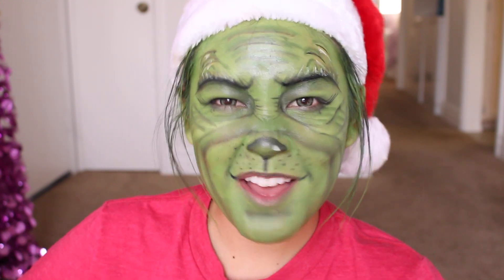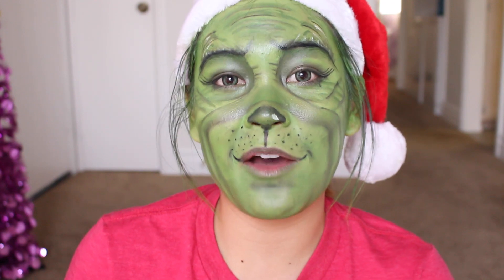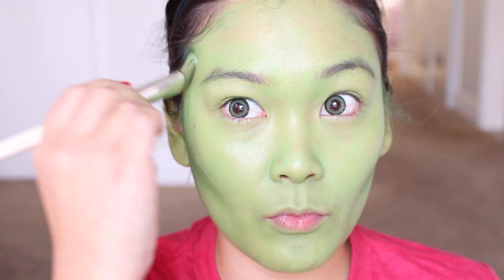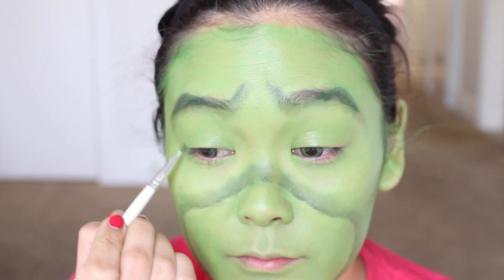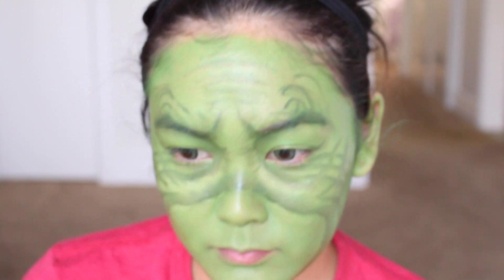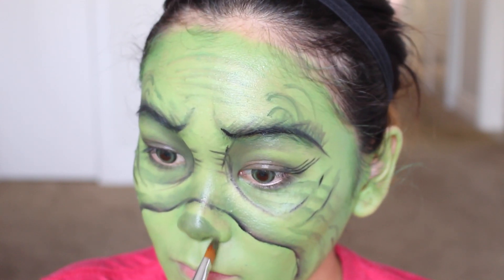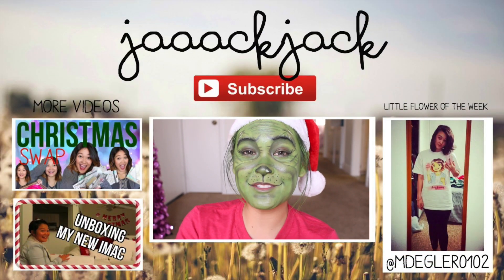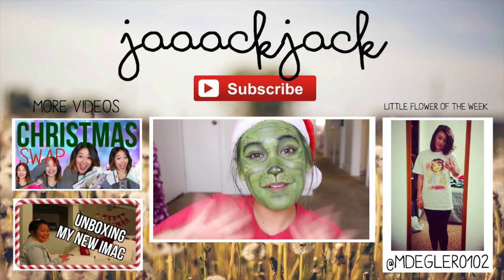The Grinch Makeup Tutorial | JaaackJack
Please THUMBS UP this video if you enjoyed. It really helps me and my channel out :)
✿ Read on for more information ✿

Hi my little flowers, welcome back! I'm bringing back the old JaaackJack and doing more costume makeup looks. I'm hoping to make this a more frequent thing on my channel. Also please give this video a thumbs up because no only do I appreciate it very very much but it also helps my channel out greatly so if you enjoy this video and you'd like to support me and my channel please click on the thumbs up button! Thanks so much!!!

Also big shout out to Ashlea Henson for inspiring me to finally create this look!

Thanks so much for posting your picture, you look adorable in your JaaackJack shirt! Love you girl!!! xo Jackie

Want to be my next little flower of the week? then post a picture of you wearing your shirt on twitter or instagram using JaaackJack so I can find it.

MAILING ADDRESS
Jackie Perdue
9450 Mira Mesa Blvd. Suite C #510